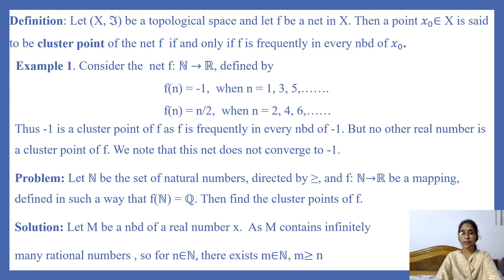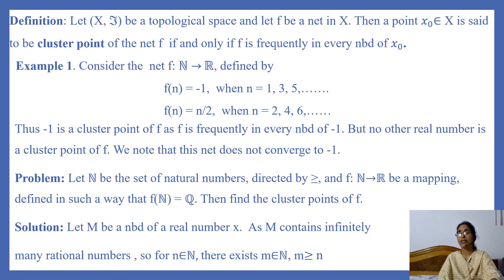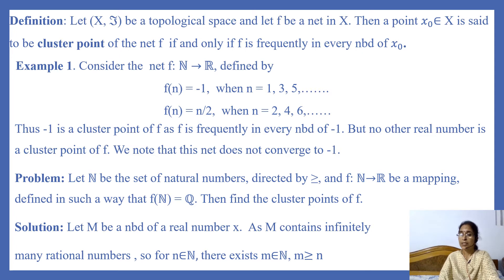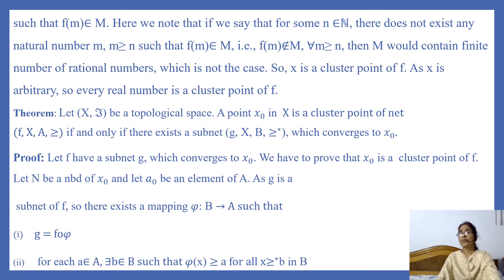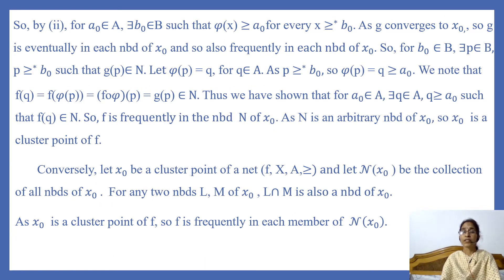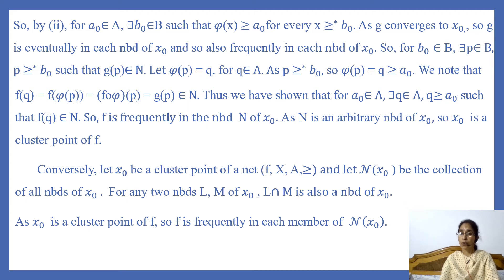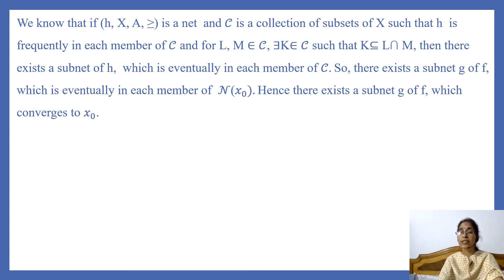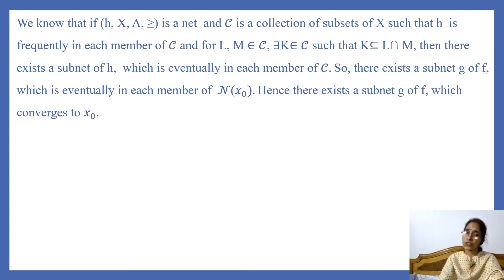Cluster points of a net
We define cluster point of a net and discuss its examples. We also prove that a point of a set X is a cluster point of a net f in X if and only if there exists a subnet of f, converges to that point.